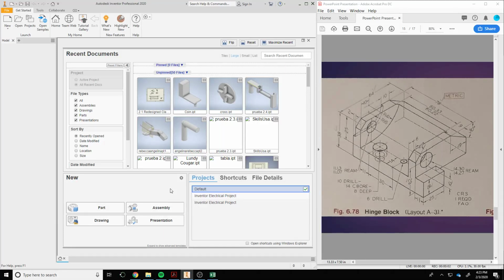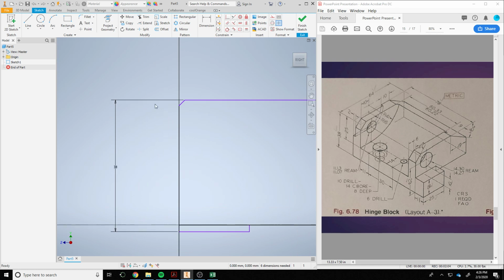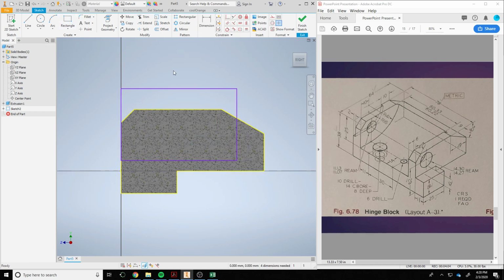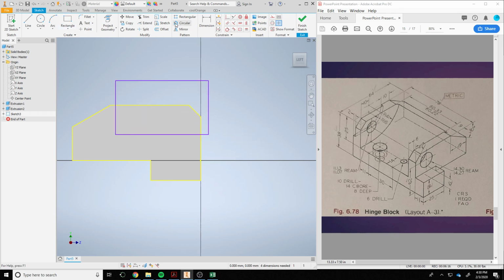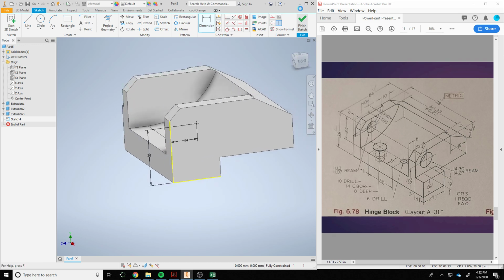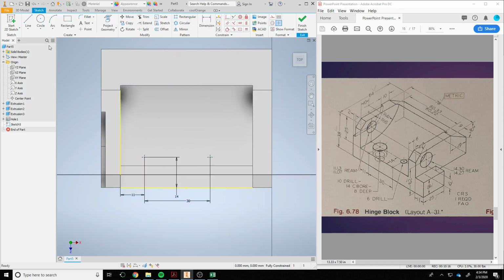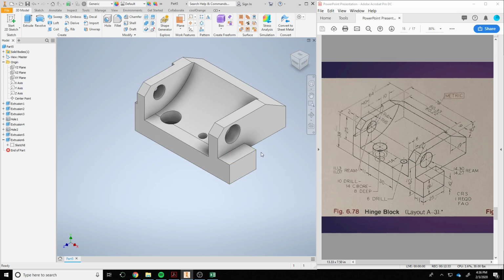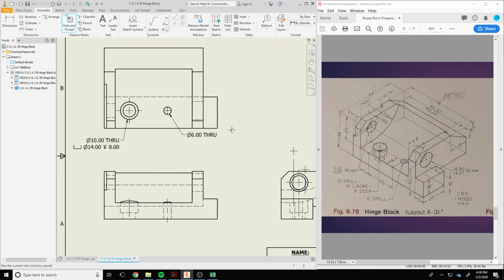3-5.1 6.78 Hinge Block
If you have trouble with this, replace with 6.82 or 6.83